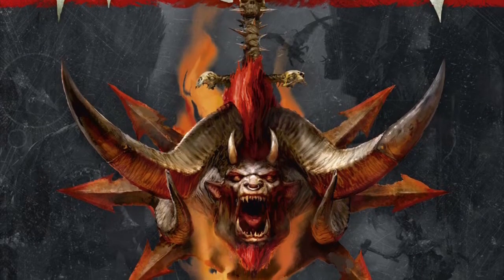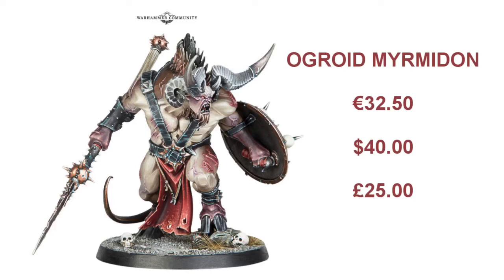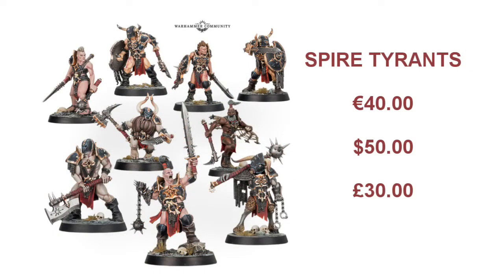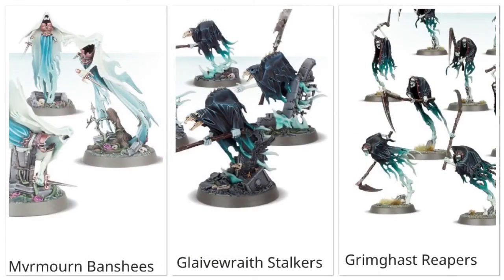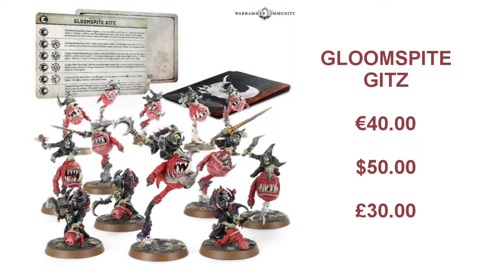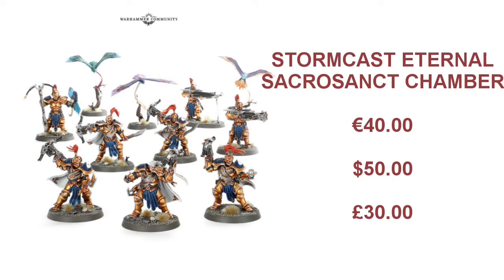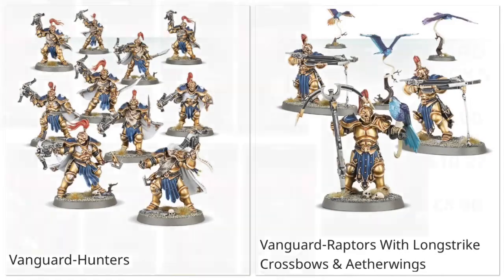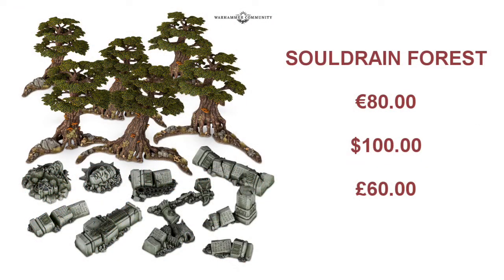Warcry January 2020 pre-order pricing and details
Every penny will go back into content for the channel and if you want to donate something for review or unboxing you can contact me at or send me a link with a paypal donation for me to order it myself.